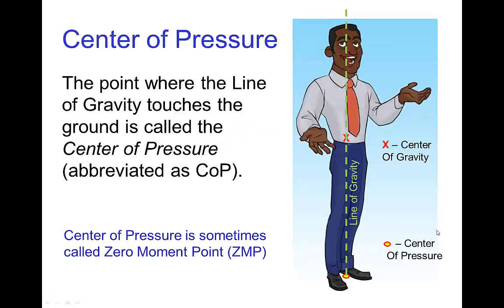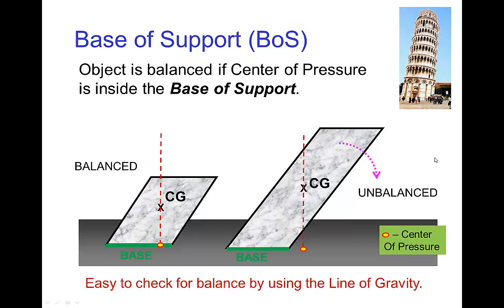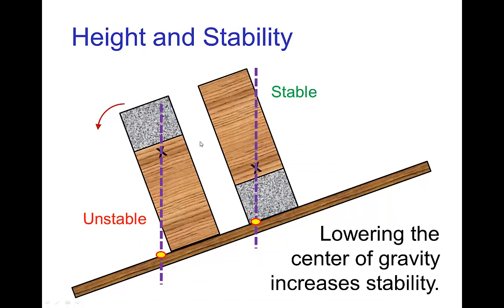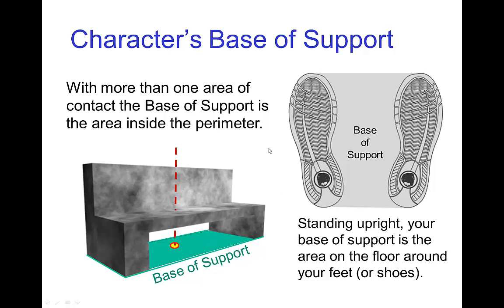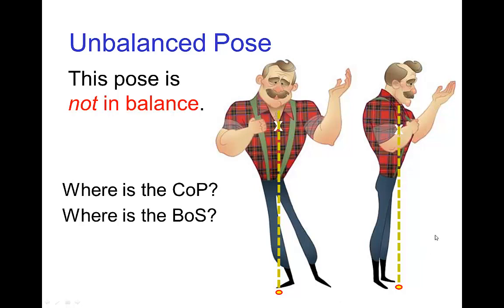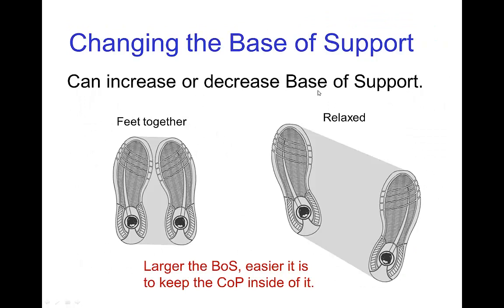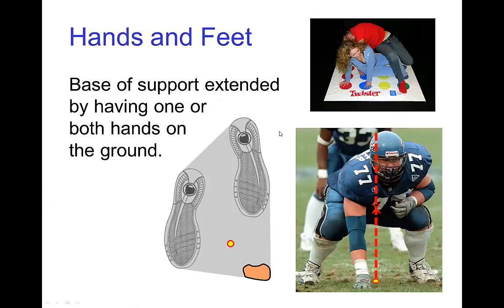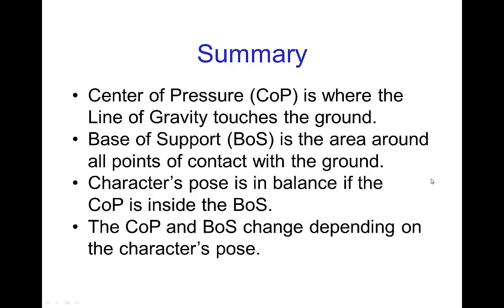Base of Support